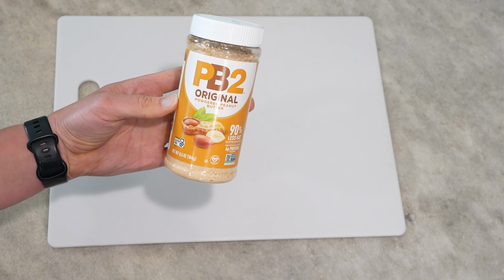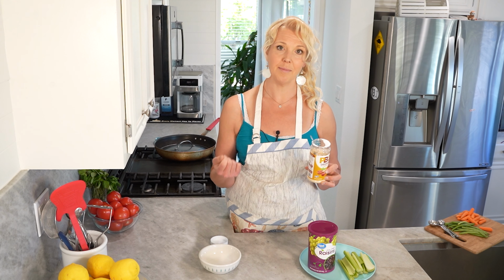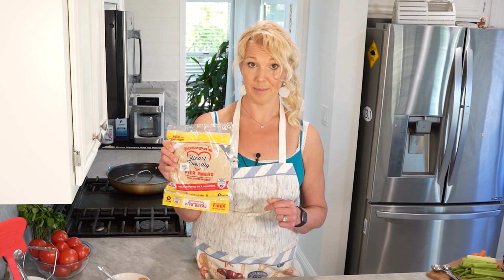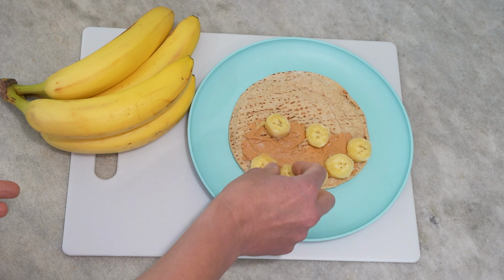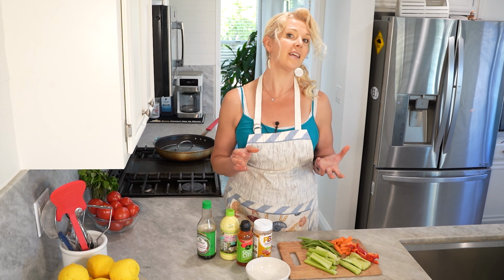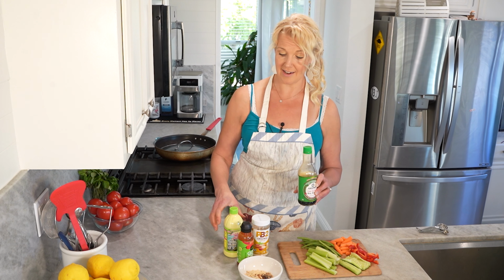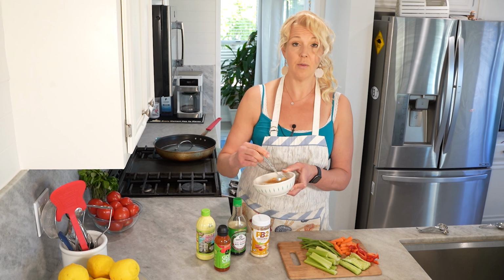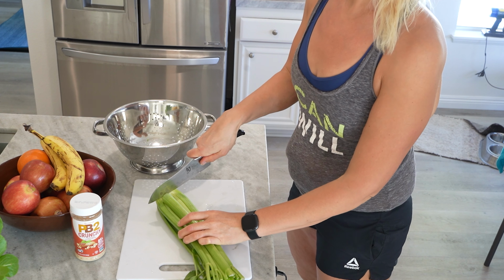Healthy Quick Snack Ideas Using Peanut Butter Powder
I am passionate about helping myself and my clients find smart ways to indulge cravings while staying on track with nutrition. In this video, I share three quick healthy snack ideas using peanut butter powder, which is lower in fat and calories and higher in protein than traditional peanut butter.

If you’re a peanut butter lover, you'll be thrilled to know that peanuts are great source of of plant-based protein and contains soluble and insoluble fiber, both of which can help heart health, diabetes and digestion. It's also a source heart-healthy monounsaturated fats, which can help lower LDL (harmful) cholesterol and triglyceride levels.

Try one of these ideas to satisfy your cravings guilt free! (Full Recipes Below)

0:00 - Intro
0:25 - Ants On A Log
1:46 - Peanut Butter And Banana Sandwich
2:34 - Zesty Asian Inspired Dip With Vegetables
6:00 - Outro
6:28 - Bloopers

*Ants On A Log*
Ingredients:
2 Tablespoons PB2 Original Powdered Peanut Butter @pb2foods96
1 1/2 Tablespoons water
2 Tablespoons Raisins or @oceanspray Craisins
2-3 Medium Stalks Celery
2 Tablespoons of peanuts or pumpkin seeds (optional)

Recipe:
1. Rinse and dry celery. Trim the ends and slice stalks in half, creating 6-7" long pieces
2. Combine peanut butter powder and water in a bowl.
3. Fill each piece of celery with peanut butter, add toppings and enjoy!

*Peanut Butter And Banana Sandwich*
Ingredients:
2 Tablespoons PB2 Original Powdered Peanut Butter @pb2foods96
1 1/2 Tablespoons water
1 Joseph's Bakery Heart Friendly Pita Bread @josephsbakery1972
1 Ripe Banana

Recipe:
1. Combine peanut butter powder and water in a bowl.
2. Spread peanut butter on 1/2 of pita.
3. Slice and arrange banana on top of peanut butter.
4. Toast in a non-stick skillet on medium heat for 1-2 minutes per side. (optional)
5. Slice in half and share with a friend.

*Zesty Asian Inspired Dip With Vegetables*
Ingredients:
2 Tablespoons PB2 Original Powdered Peanut Butter @pb2foods96
1 Tablespoon water
1 teaspoon lime juice (I recommend Nellie & Joe's Key West Lime Juice)
1/2 teaspoon low sodium soy sauce
1/2 teaspoon Bibigo Gotchu Korean Hot Sauce @bibigoglobal
Raw vegetables for dipping (green beans, baby carrots, bell peppers, cucumber and celery all work great!)

Recipe:
1. Combine peanut butter powder, water, lime juice, soy sauce, and hot sauce in a bowl.
2. Taste dip and add more hot sauce, lime juice, or soy sauce if desired.
3. Prepare vegetables for dipping.
8. Enjoy alone or share with company!

If you want the support of a passionate problem-solver in achieving your wellness goals, apply for a 1 on 1 consultation with me

Your subscription helps me move one step closer to my goal of reaching 1000 subscribers and being able to offer even better content.